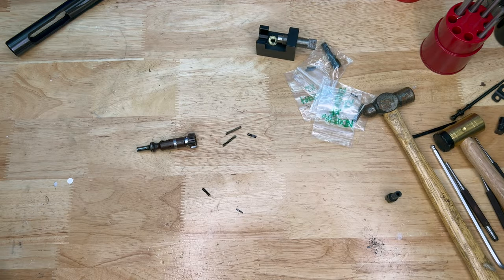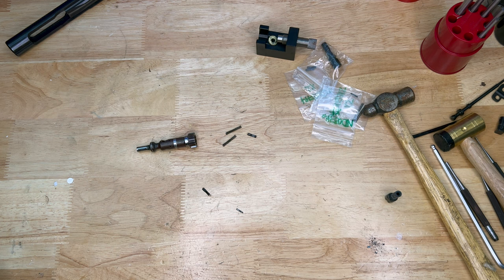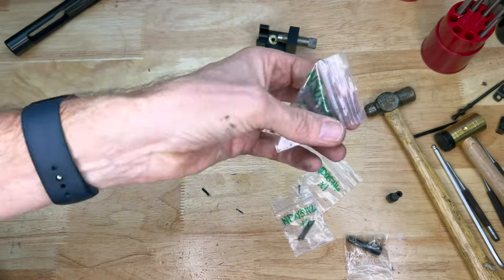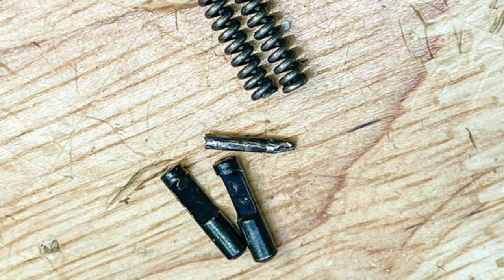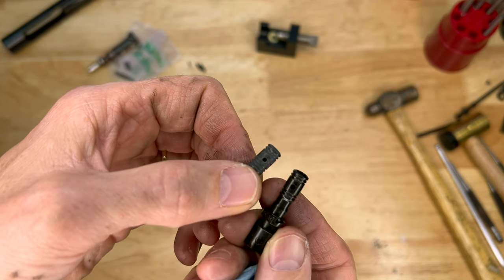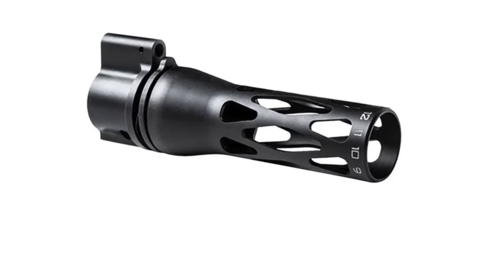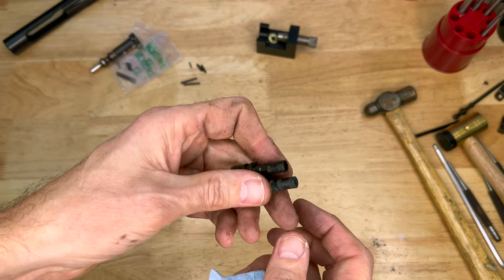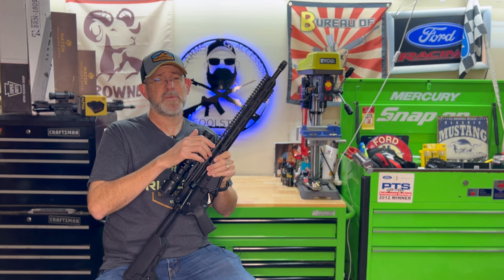Ruger SFAR Update...The Fix?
All shooting footage performed on a closed range in a safe environment by trained individuals.

Ruger SFAR fix .308 update